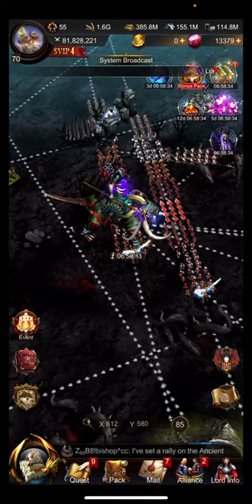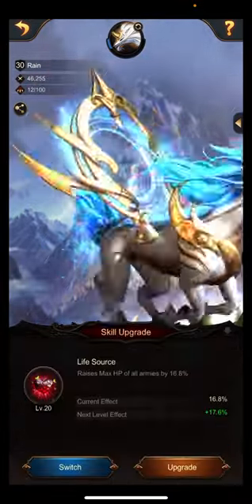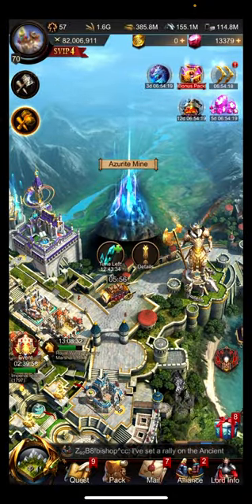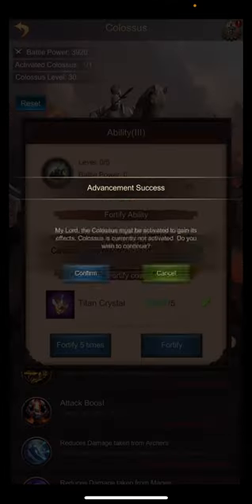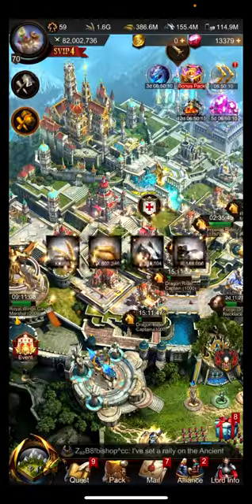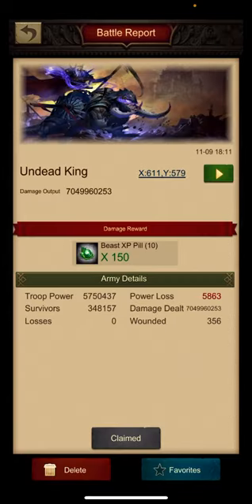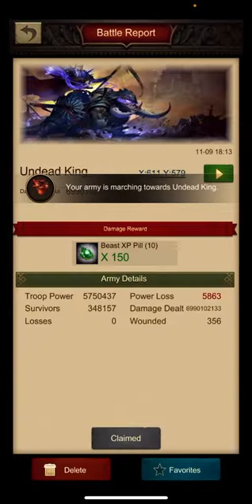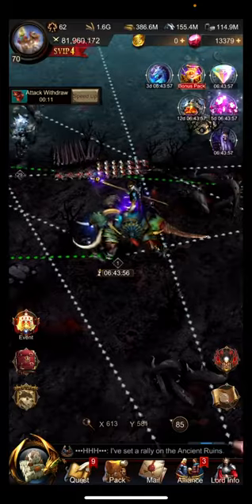Improve your Undead King Points | War and Order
In this Video i talk about ways to optimize your Undead King Points.